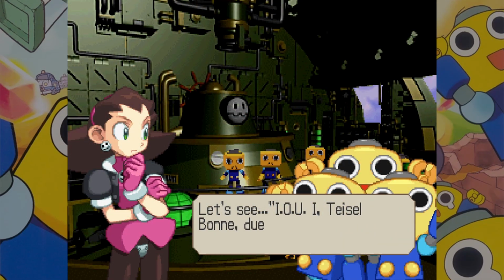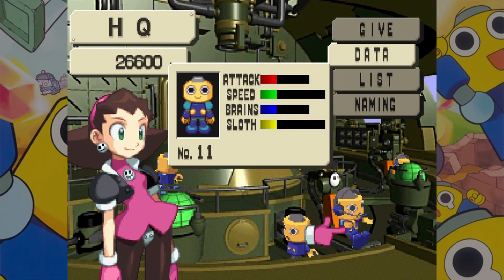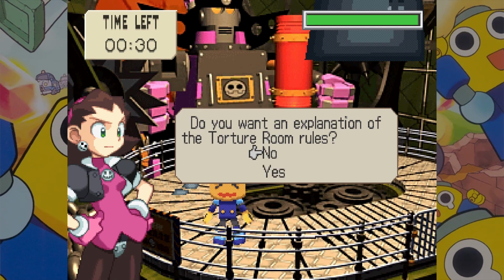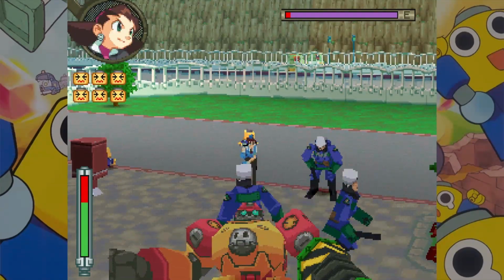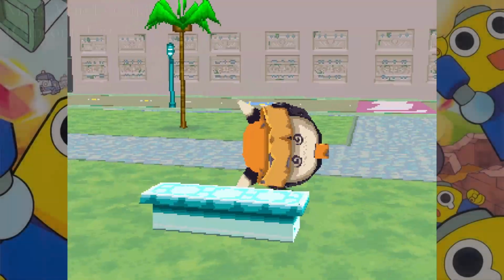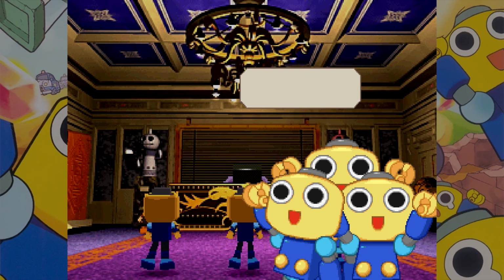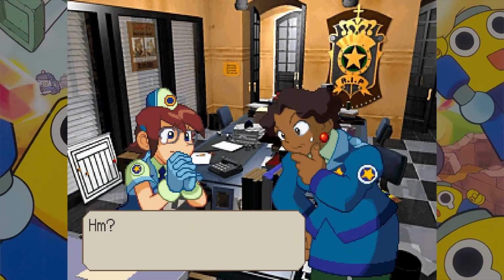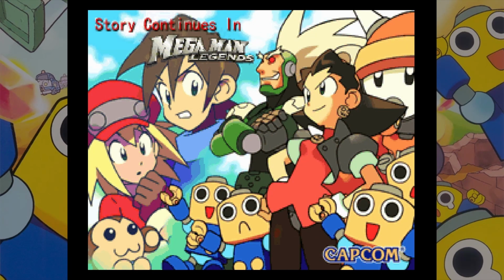The Fanatic Reviews : The Misadventures of Tron Bonne, an action adventure game by Capcom for PS1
I've officially been running this channel for three years. It's been a wonderful experience thus far, and to celebrate I'm taking a look at the rarest video game in my collection: The Misadventures of Tron Bonne by Capcom for the Sony PlayStation! Is it worth the crazy secondhand prices you'll have to pay if you want a copy? Let's find out!

Chapters
0:00 - Intro
1:32 - Gesselschaft and Servbots
3:22 - Mission Types
5:23 - Presentation
6:36 - Plot Discussion (Spoiler alert!)
9:13 - Conclusion